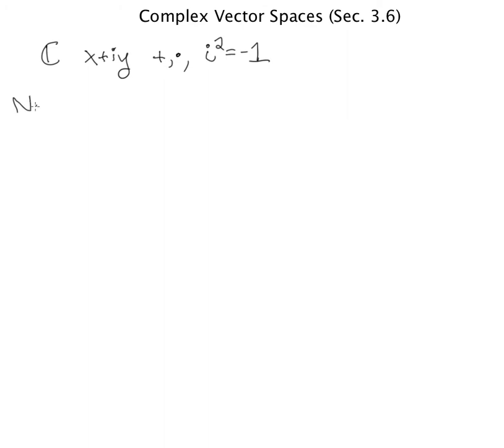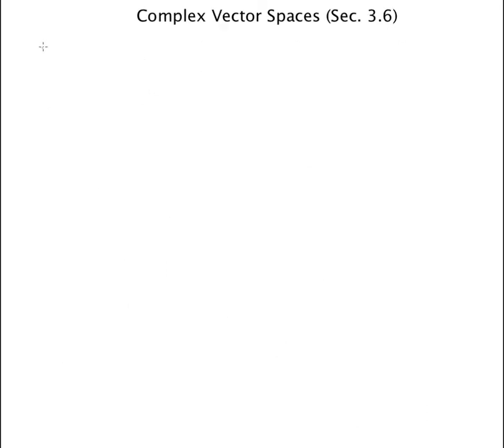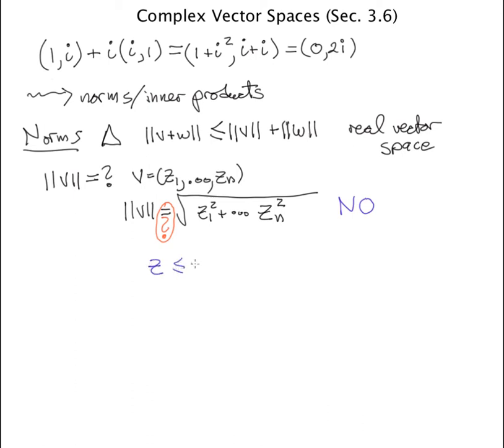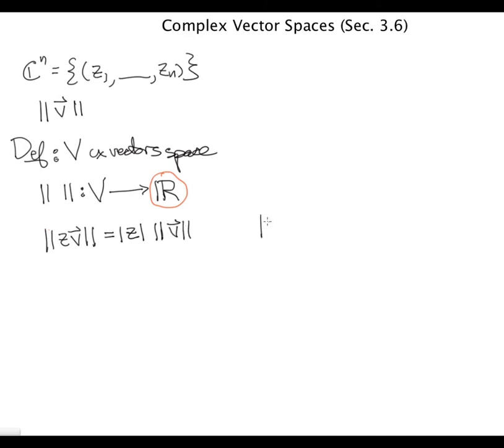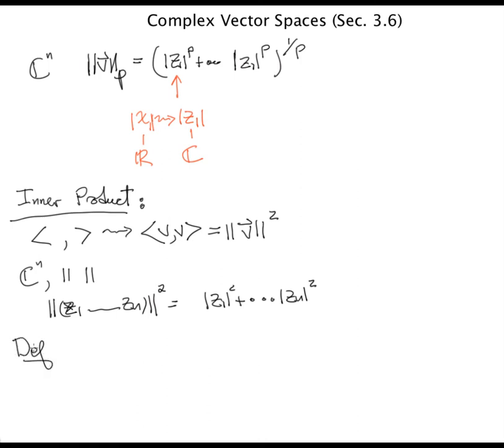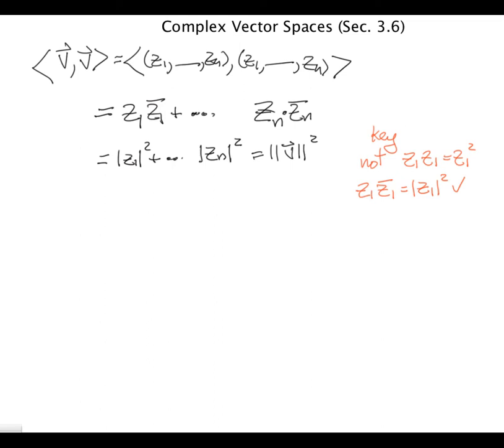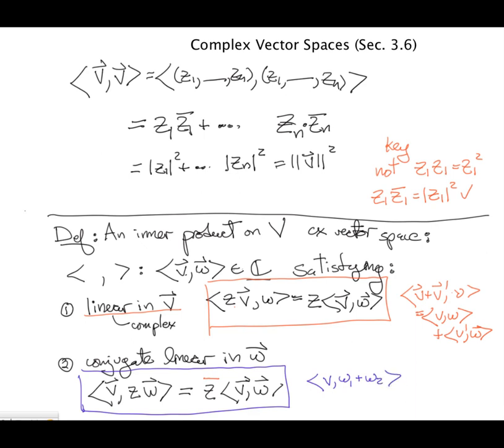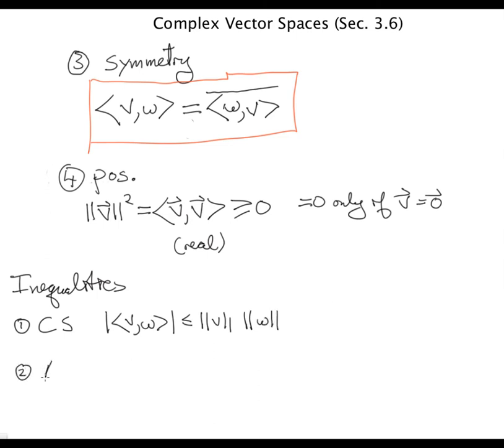401.10.17-version_2.mp4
Complex vector spaces, Section 3.6, version 2 (first video had technical problems on some browsers)